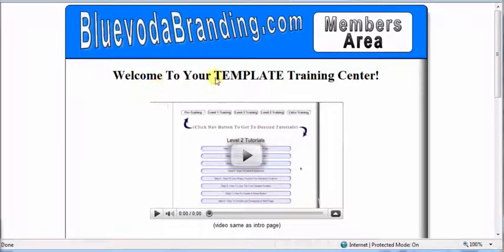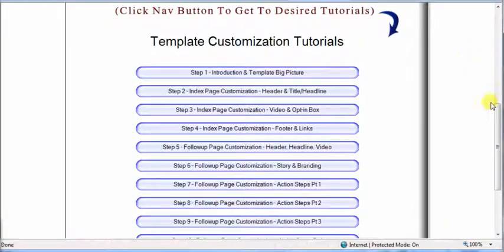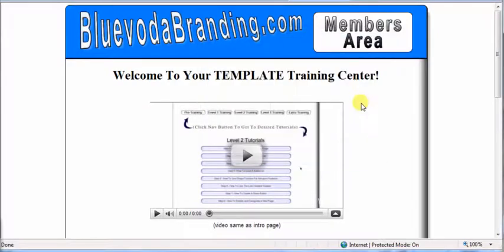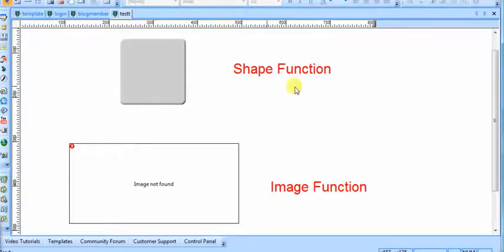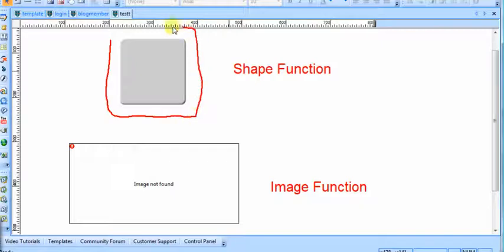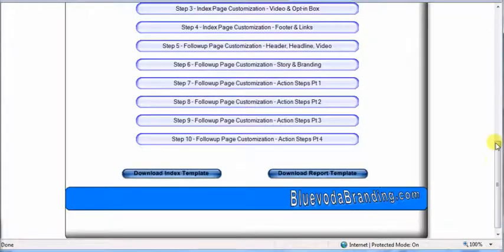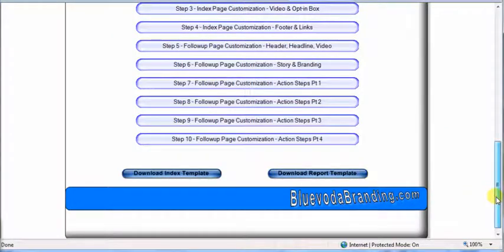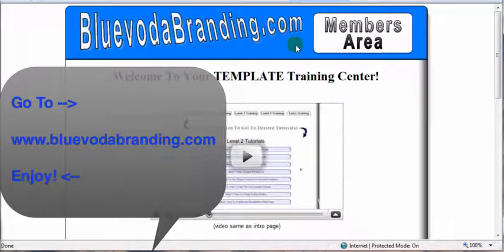Bluevoda Website Template Course Instructions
- You'll find bluevoda website template course instructions easy to follow and simple to implement thanks to Peter Michael's 2+ years of experience in website design and coaching as well as several highly acclaimed training courses.